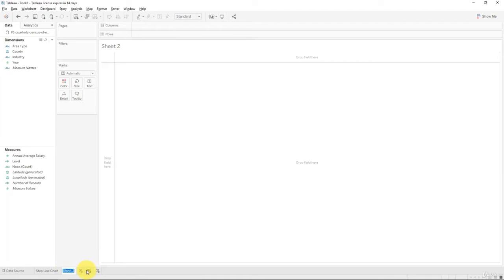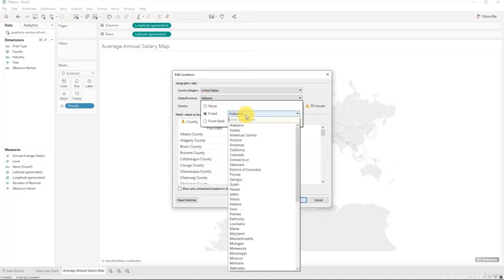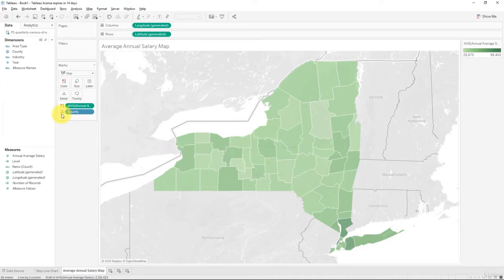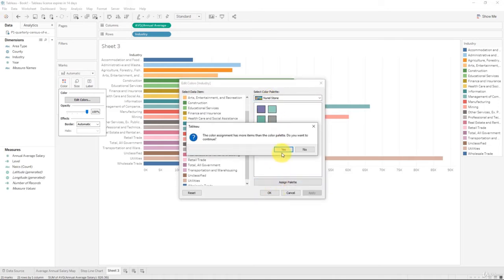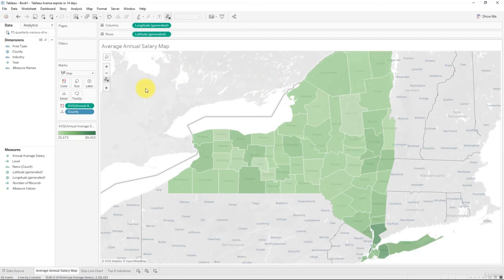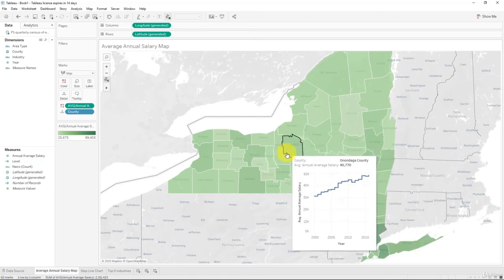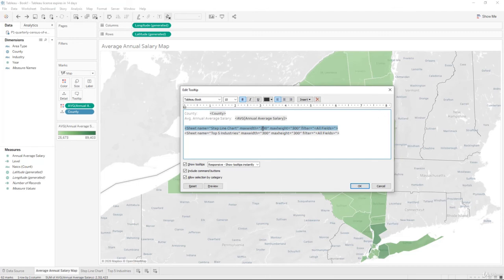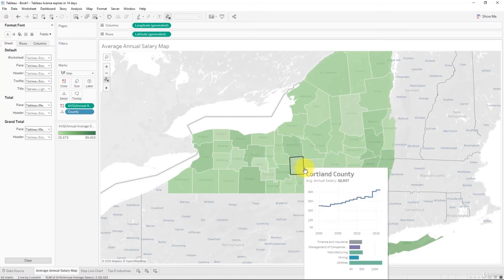070 Viz in Tooltip